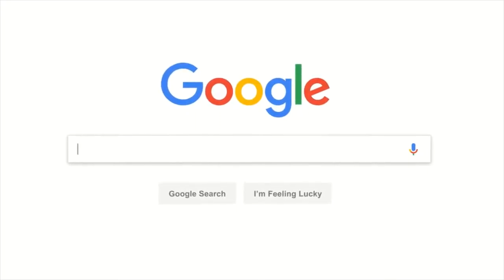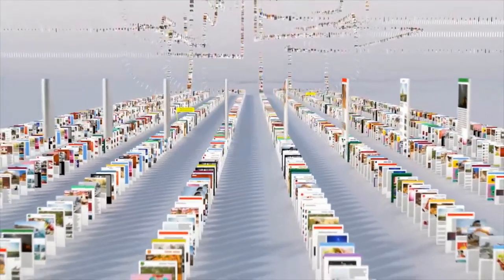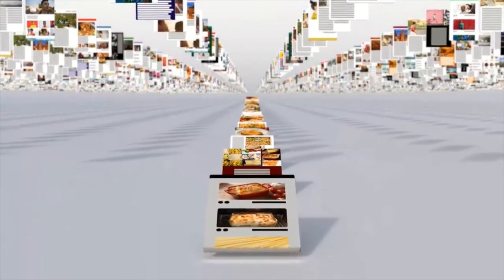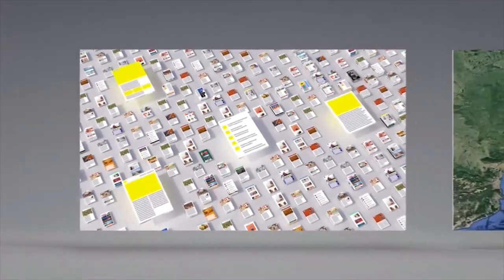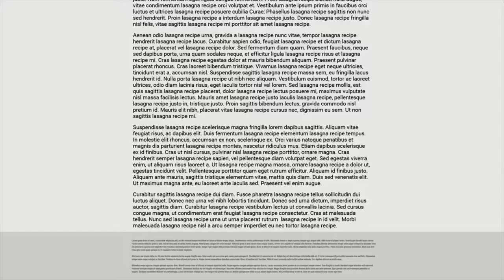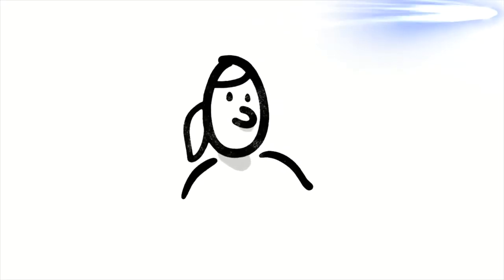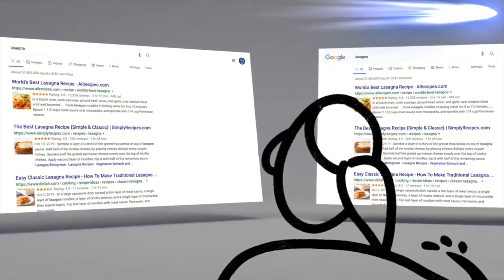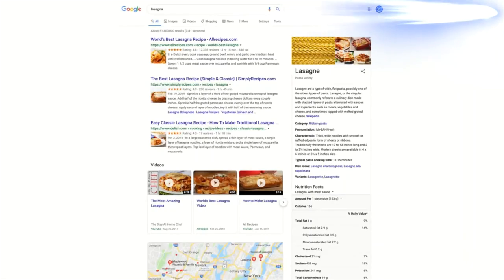How to Get Higher Google Ranking-How Google Search Works/google /how to rank high in google search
Start Doing Now!!!Kahutto Productions කැහුට්ටෝ  .how to rank high in google search

කැහුට්ටෝ Productions.